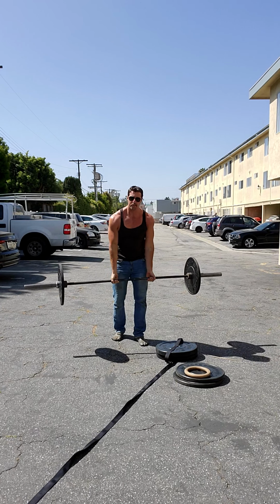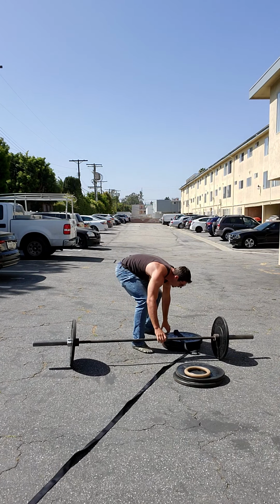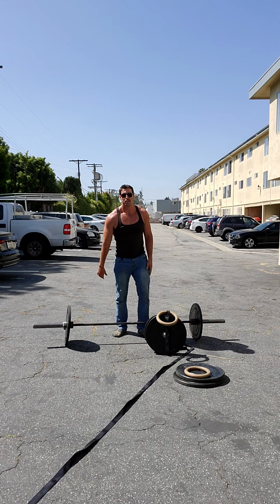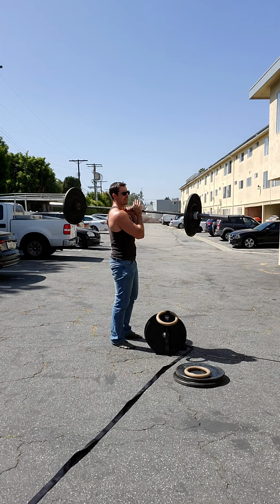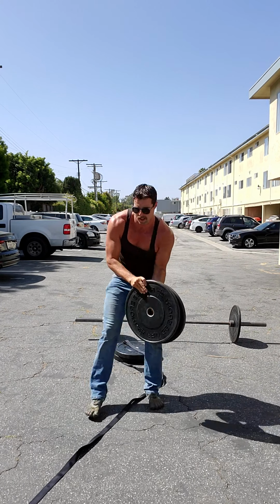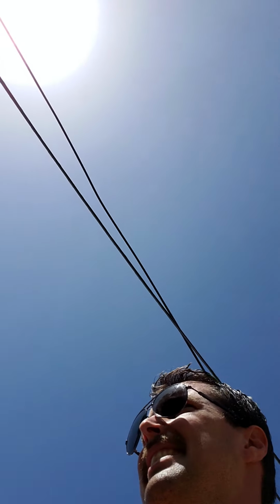Two-Hands Anyhow Explanation and Tutorial